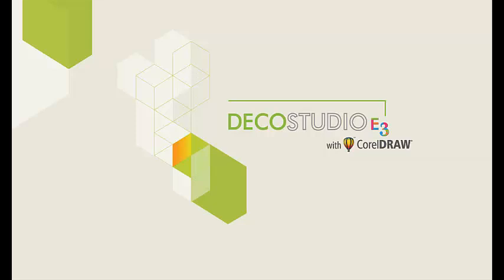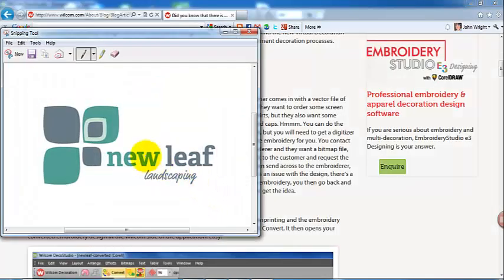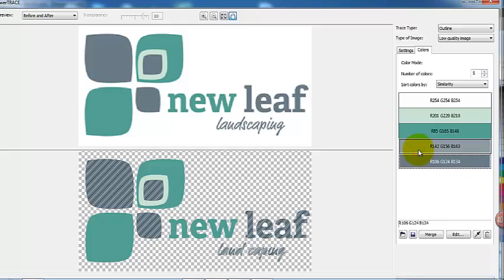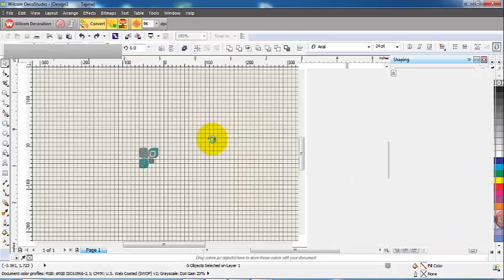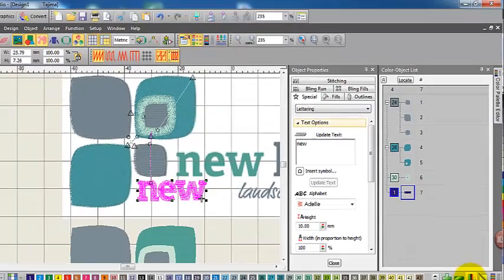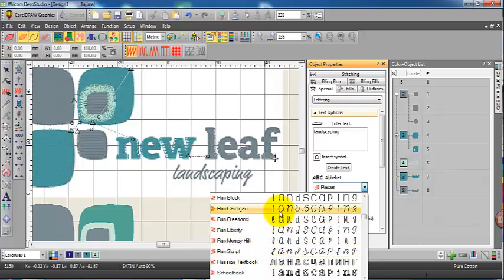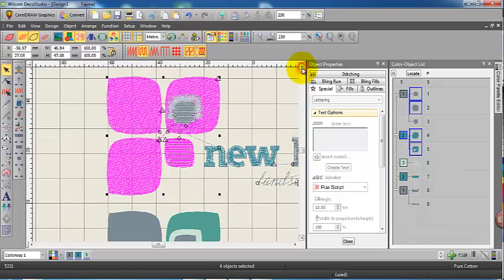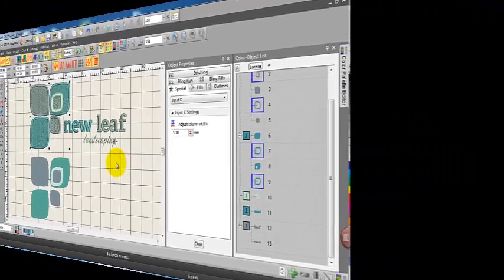Screen capture an image and convert it to stitches in minutes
Here we capture a bitmap image from your work area, it could be on the net or anywhere else.  Then convert it to a vector file and a fully digitized embroidery file in minutes.